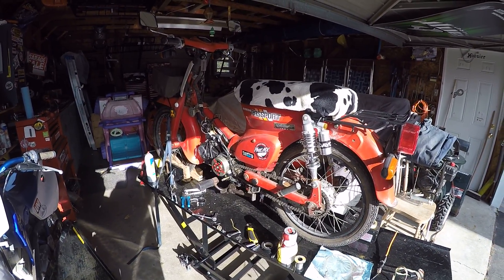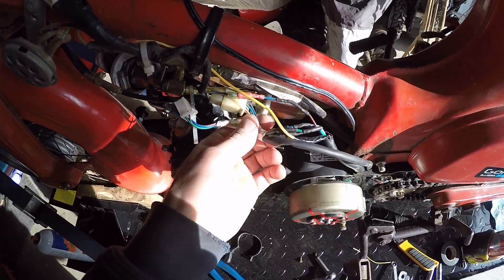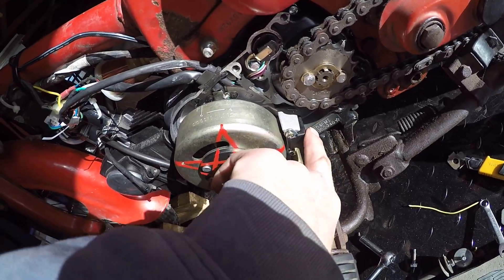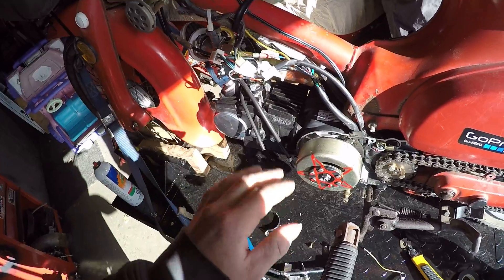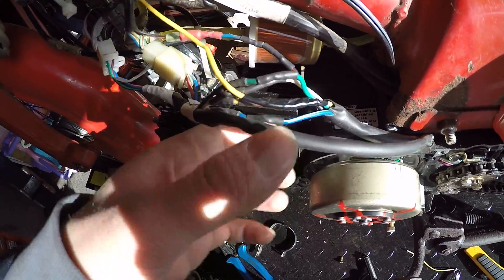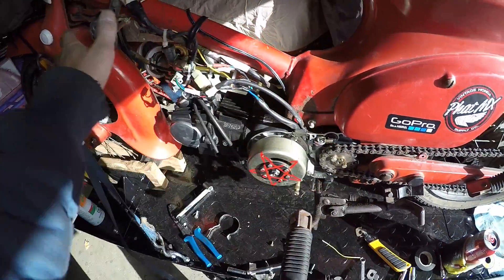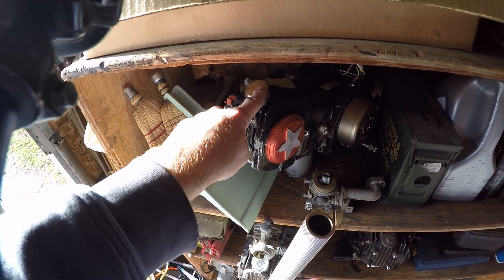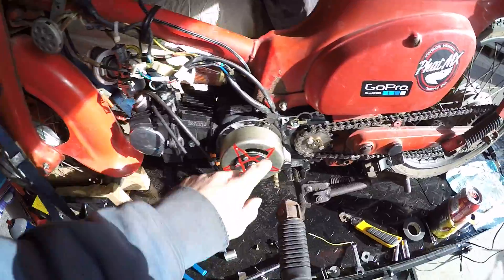How to wire a Lifan Honda clone to a 1982 Honda C70 Passport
this is a quick video me explaining how i wired up my honda's electrical system to work with a chinese lifan/loncin/fenghong clone engine. i know the video is crude. but it has worked for me for over 3,000km.

and yes, the voltage regulator i hooked up works well. no more blowing lightbulbs, due to overcharging. :)

NOTE! this will only work with a 1982+ 12volt CDI honda wiring harness. it will NOT work with a 6volt breaker point system. do not attempt to wire a 12volt engine to a 6volt wiring harness. you could cause serious damage to your bike's electrical system.